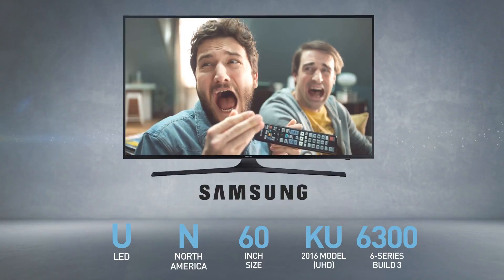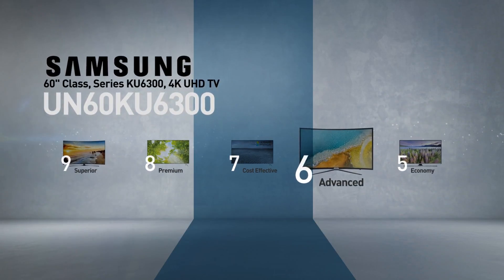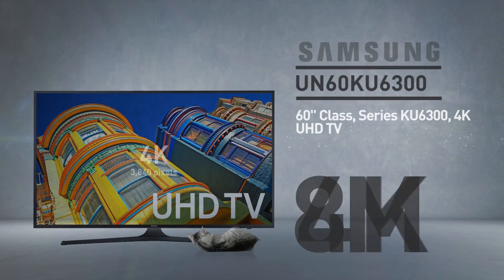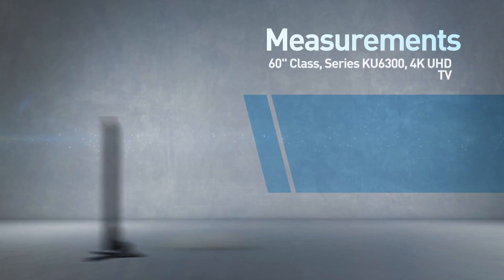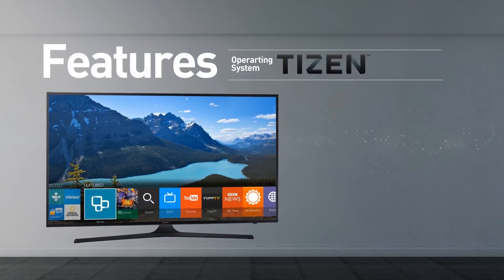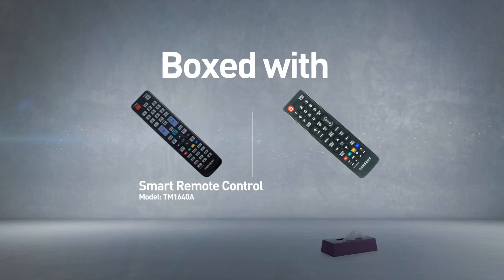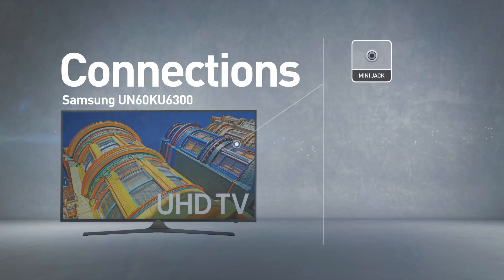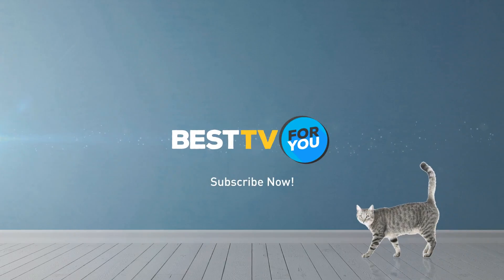SAMSUNG UN60KU6300 6-Series 4K UHD Smart TV// FULL SPECS REVIEW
Model also called: Samsung UN60KU6300FXZA, Samsung KU6300, Samsung UN60KU6300

Main Features :
4K UHD Picture Quality
Enjoy incredible picture and dramatic detail with UHD. Its 4K resolution means everything you watch looks 4x sharper than Full HD.

Slim Design
We’ve dramatically slimmed the entire TV, so nothing stands between you and your viewing experience. If that weren’t enough, it also creates optimized contrast across multiple zones of the picture.

UHD Dimming
Put yourself on the forefront of advancements in color, contrast, and sharpness with UHD Dimming. It uses new technology to create a more vibrant viewing experience than you’ve ever seen.

PurColor
PurColor brings you closer to what nature intended with accurate expression of color in life-like detail.

UHD Upscaling Picture Engine
Upscaling Picture Engine upgrades lower resolution movies and TV shows to a stunning near ultra high-definition experience with enhanced detail and optimized picture quality.

HDR Premium
Our HDR Premium technology displays HDR (High Dynamic Range) content from new generation Ultra HD Blu-ray, HDR streaming content, and HDR content available on Vidity compliant storage devices. Meets CTA HDR-compatible requirements.

Simplified Smart TV
Simple access to live TV, streaming content sources, and apps in one place with Smart Hub – and you only need one remote control for it all. (All devices must be on the same network and Internet connection is required )

Smart View
Watch your TV entertainment on your mobile device – or your mobile media on your TV via the Smart View App

The remote power is in your hands
Easily navigate your Smart TV and control other devices with the Smart Remote. It even has a cutting-edge touchpad for the simplest and smartest way to control your TV.*
*All devices must be on the same network and Internet connection is required.

Guaranteed 4K-4sure

Try also